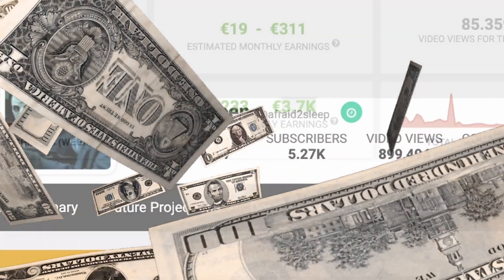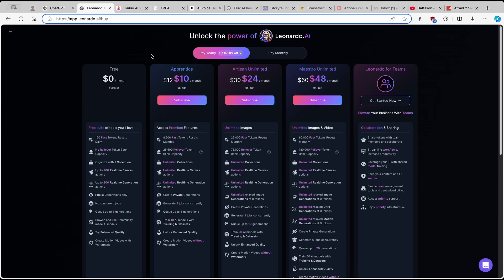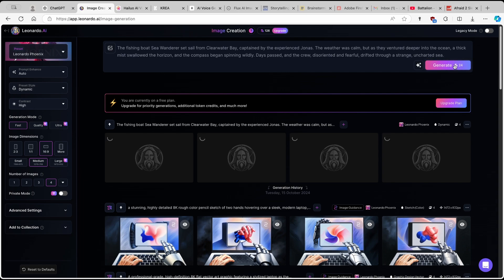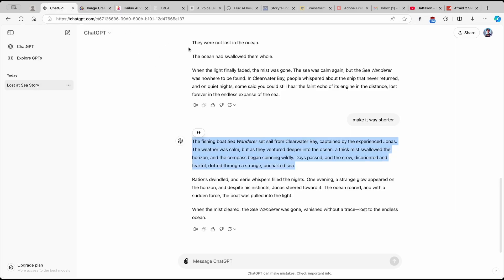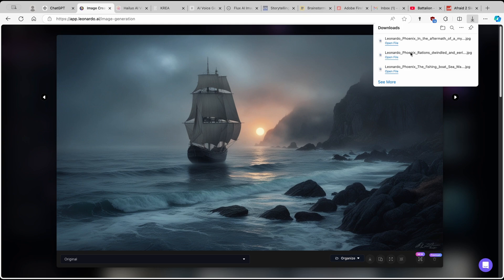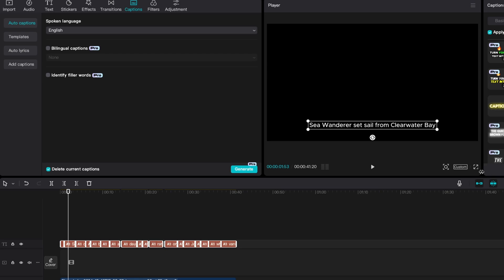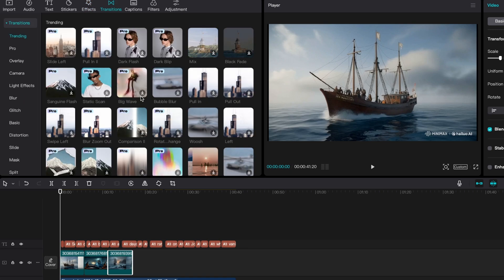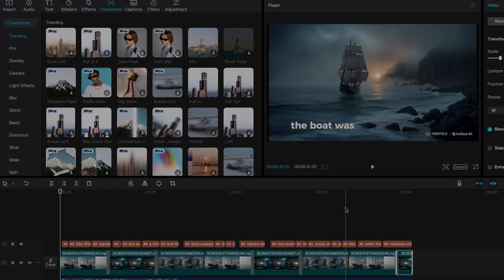Create Game-Changing Cinematic Ai Videos for Free! - Full Image-to-Video Tutorial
In this video, we dive into the world of AI video creation! 🎥✨ Discover how to create stunning visuals using Leonardo AI for image generation, Hailuo AI for video production, 11Labs for realistic AI voiceovers, and CapCut to seamlessly bring everything together. Each tool is linked below for easy access, making it simple to follow along and elevate your content creation game!